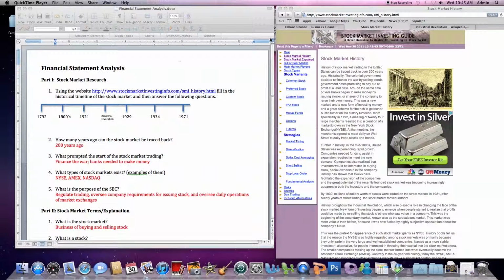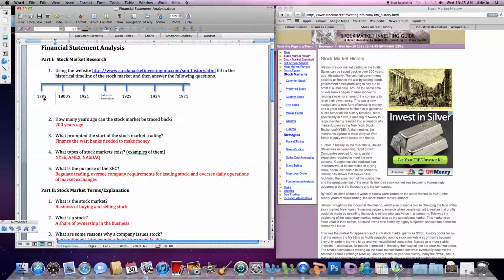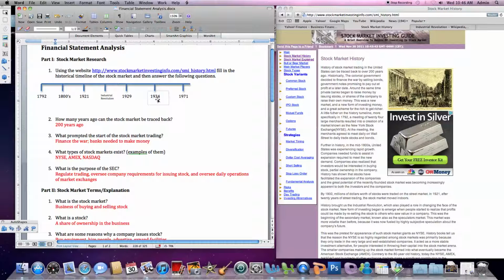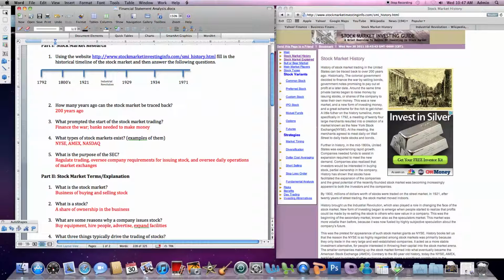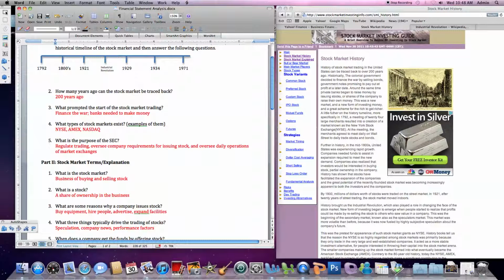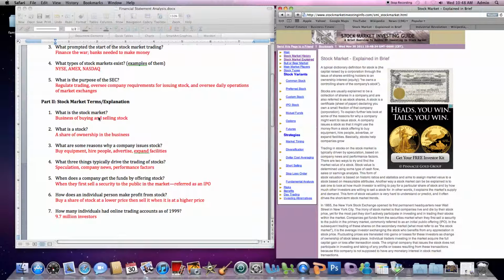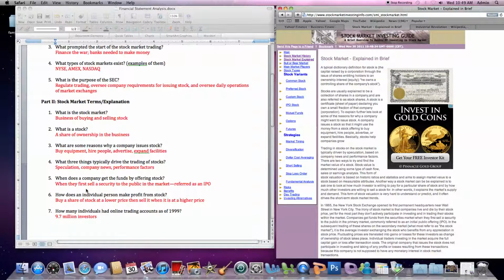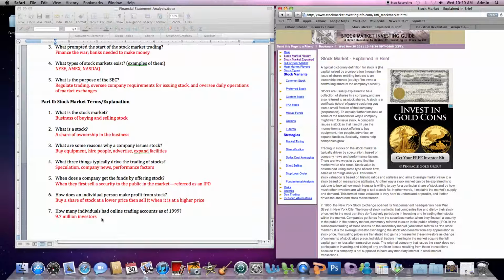Financial Statement Analysis part 3